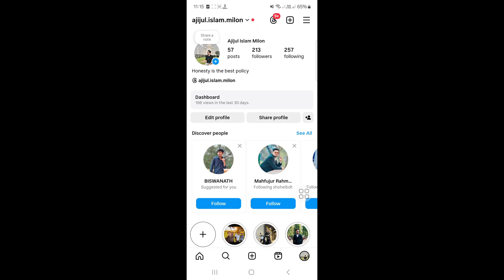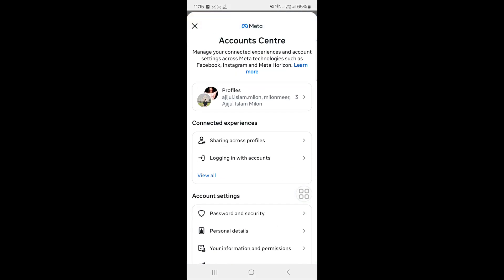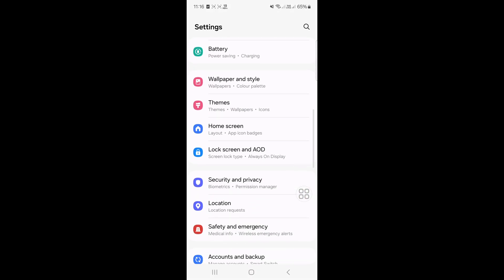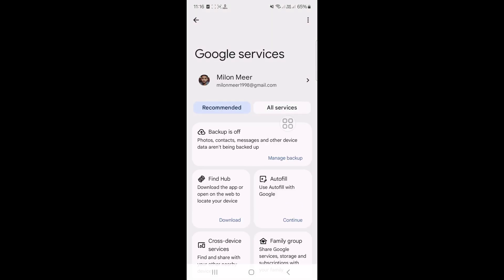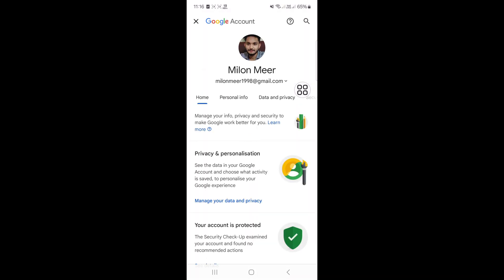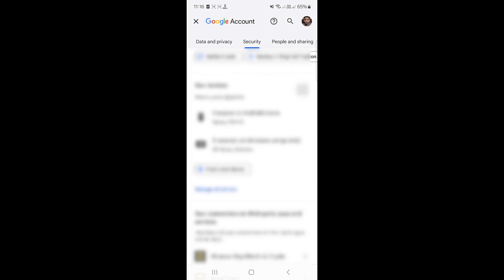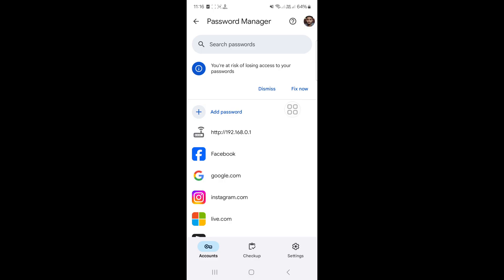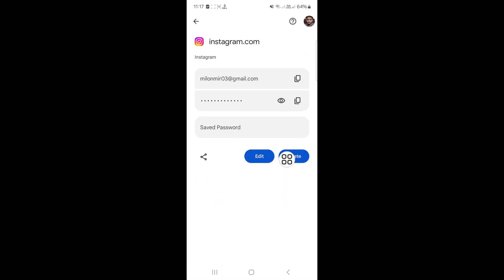How to See Your instagram Password if you Forgot it [2025]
Forgot your Instagram password? Don’t worry! In this quick and easy tutorial, you’ll learn how to view your saved Instagram password or recover it using your phone, Google, or browser.

✅ In this video, you'll learn:

How to check saved Instagram password on Chrome/Android/iPhone
How to reset Instagram password using email or phone
How to use Google Password Manager or iCloud Keychain
Tips to keep your Instagram account secure

📱 Works on Android, iOS, and PC
📅 Fully Updated for 2025